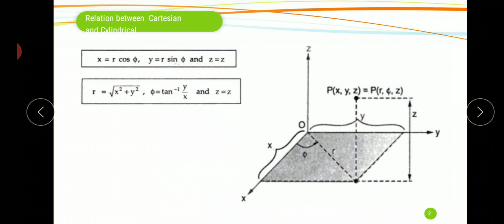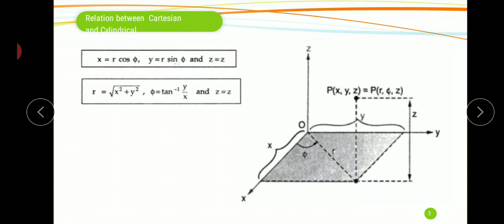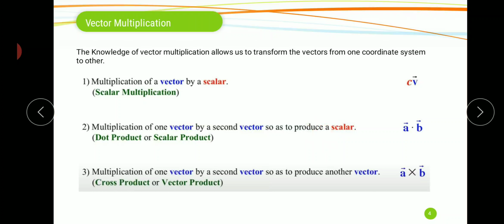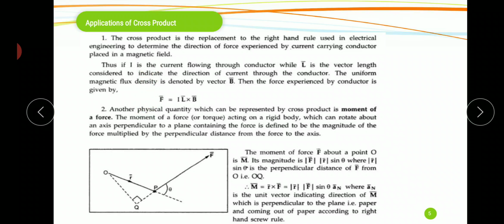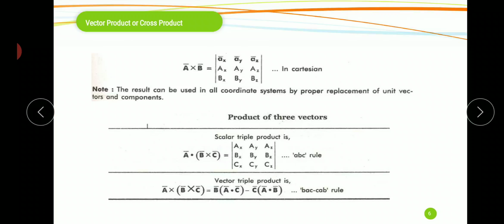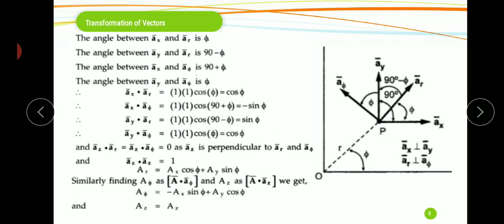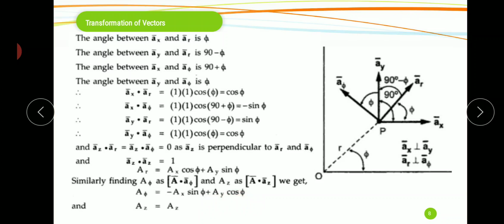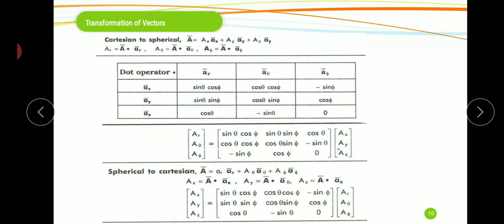JNTUK-II-EEE-II SEM-EMF-Transformation of vectors